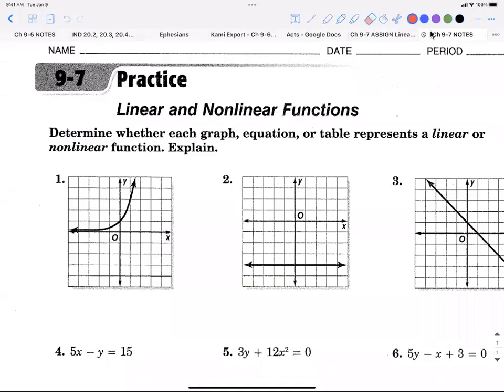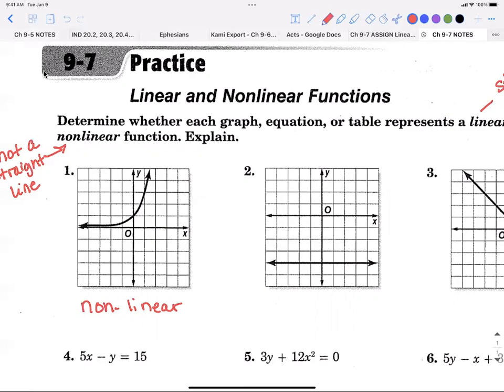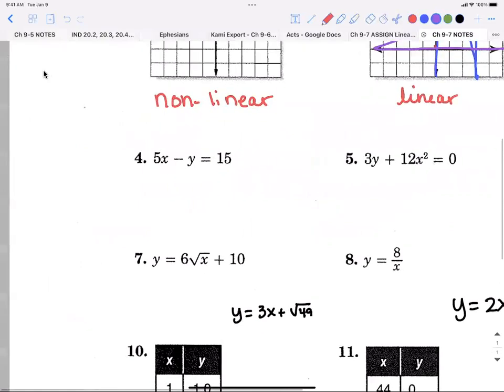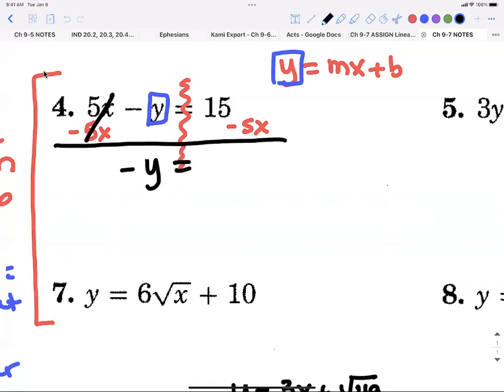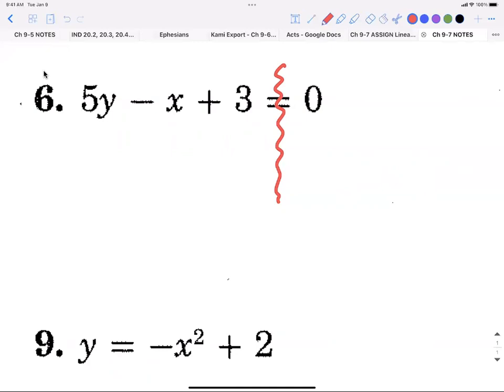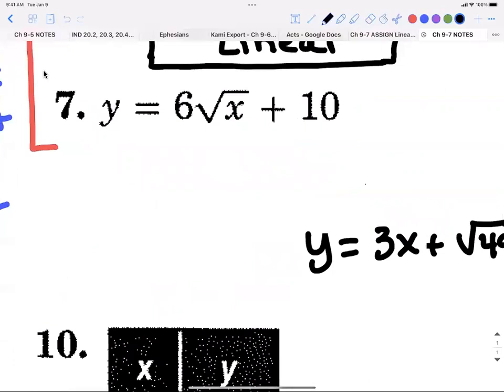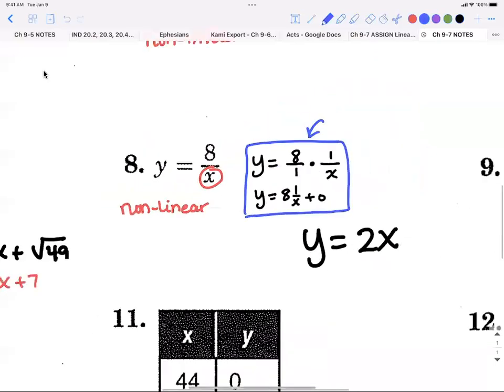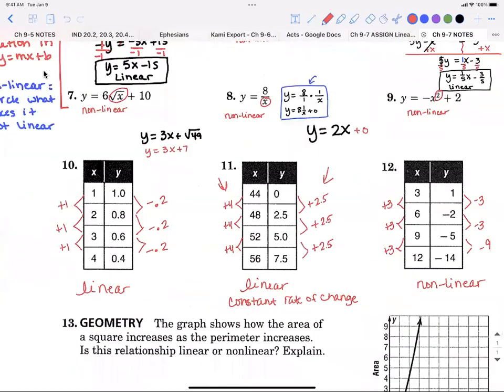Ch 9-7 Linear and Nonlinear Functions Video